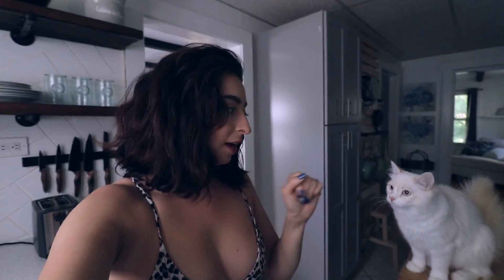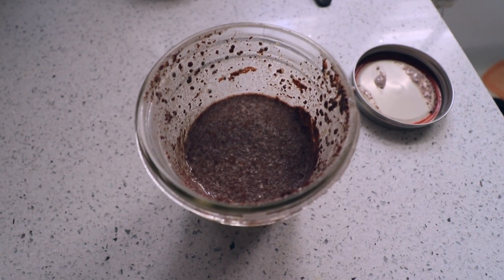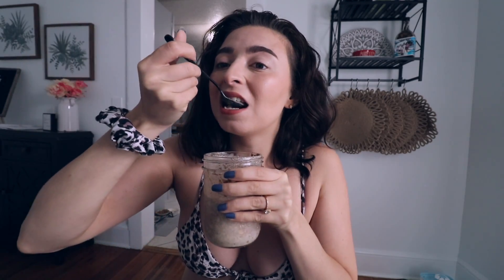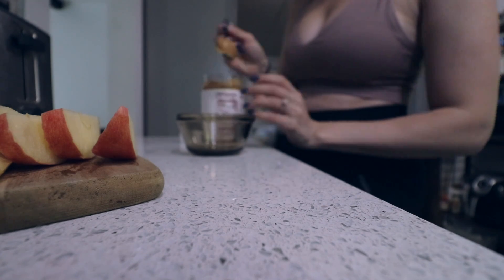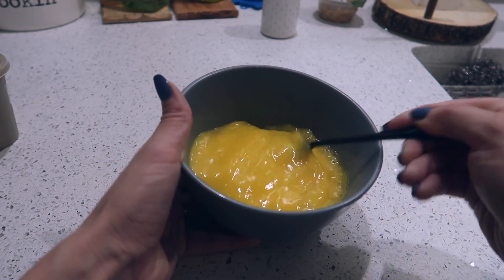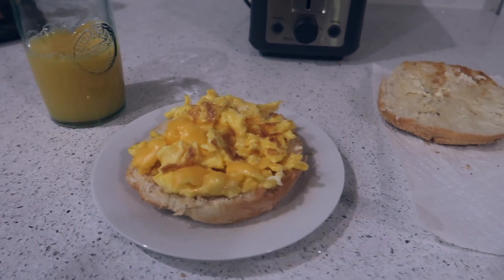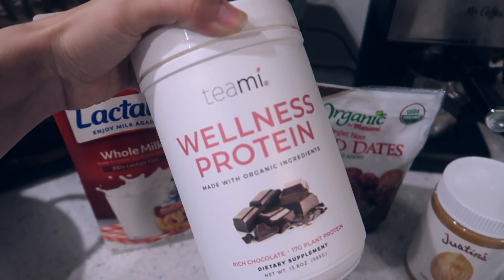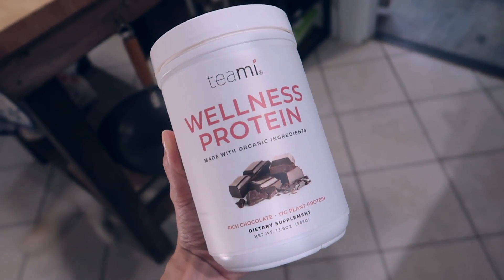Attempting to eat healhy-ish / What I eat in a day 2020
20% code:  LIAG20
25% code: LIAG25

Hey guys!! I am back with another what I eat in a day! I'm trying to eat better so heres my attempt at it!